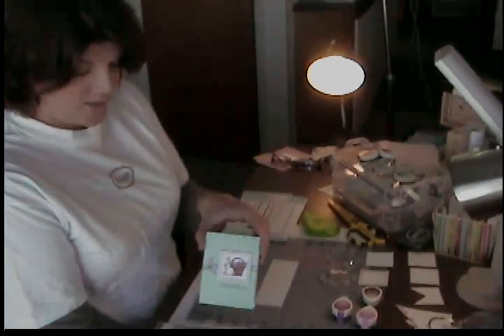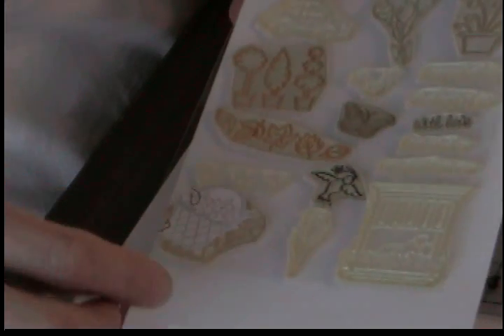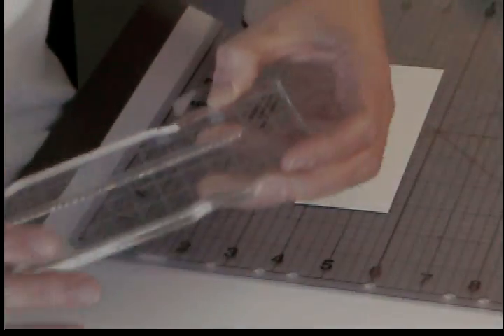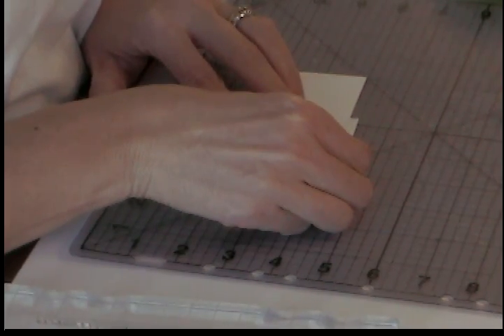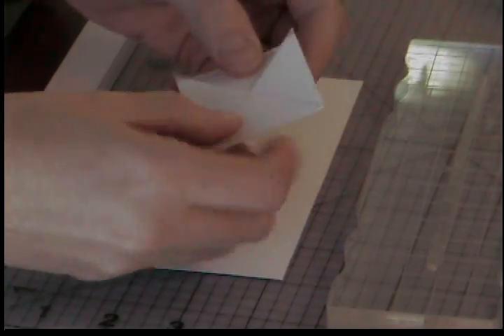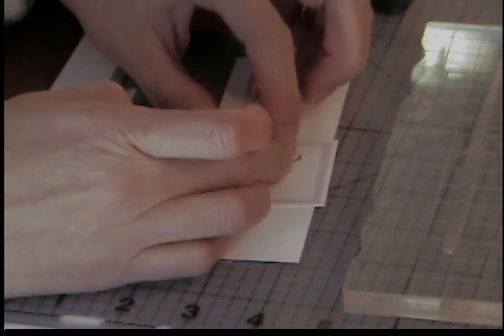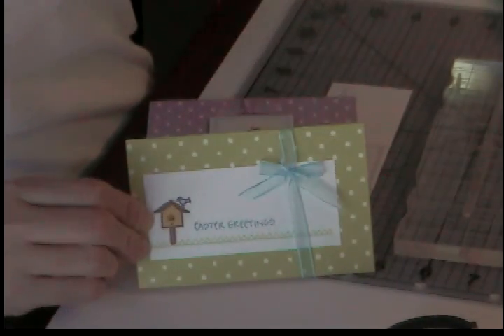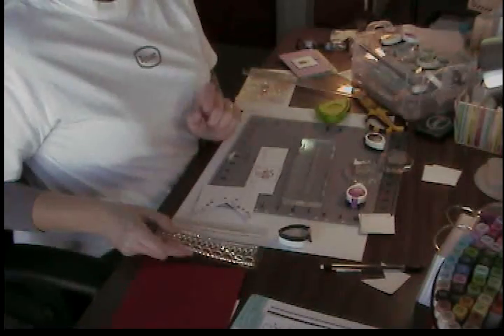Sherry's A Muse Video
Cool border technique using A Muse Art Stamps